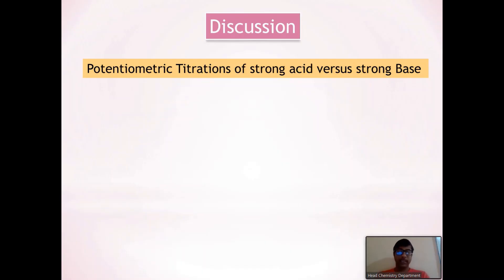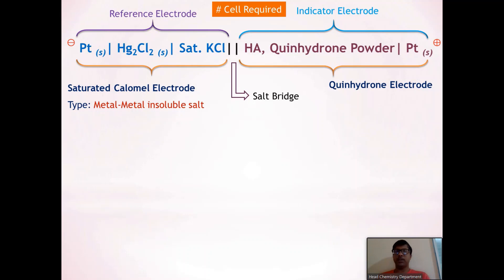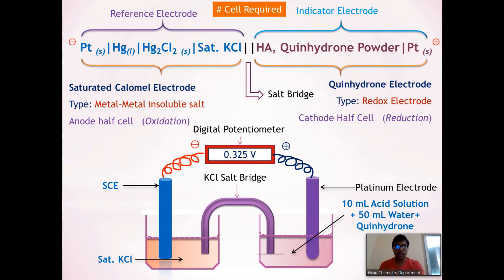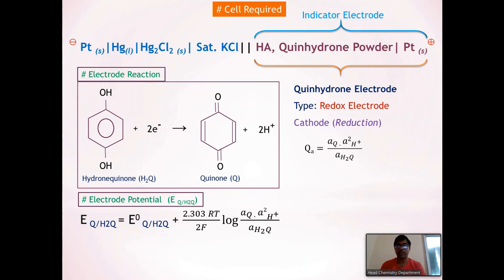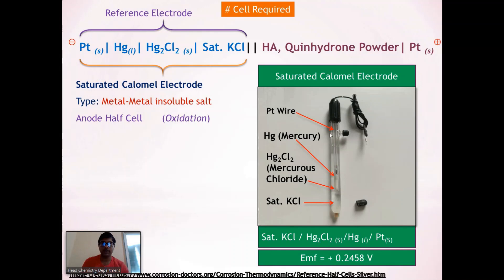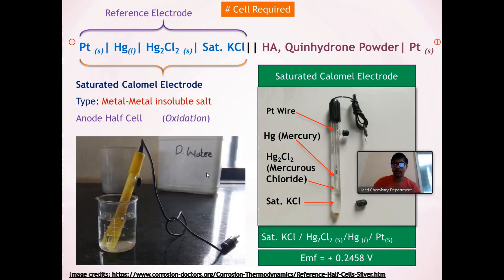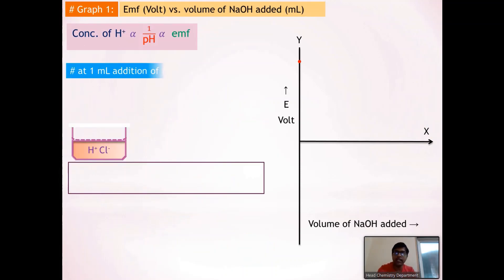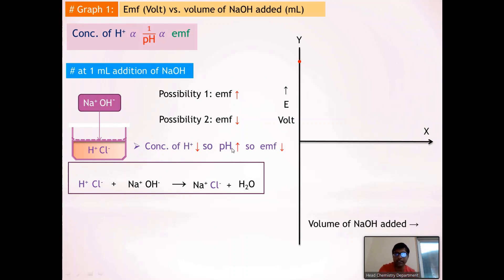Theory of Potentiometric Titration: Strong acid Vs Strong Base | Physical Experiments | Lecture 1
Potentiometric titration is the titration between titrand and titrant in which emf is used for determination of equivalence point. This video contains the theory of potentiometric titration of strong acid vs strong base.
1. Points of Disussion- 00:17 min
2. Cell Required - 00:57 min
     Construction of Cell-  02:14 min
     Indicator Electrode: Quinhydron Electrode- 03:46 min
     Reference Electrode: SCE - 06:20 min
3. Theory of Graph 1- 07:18 min
4. Theory of Graph 2 - 14:37 min

About Wonders of Chemistry
This is a channel specially made to wipe out the nausea of physical chemistry.